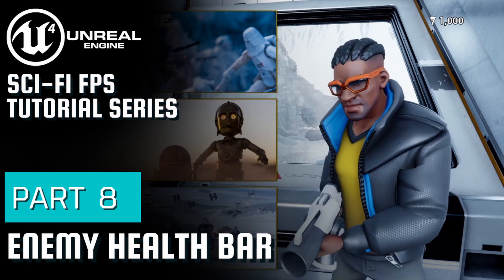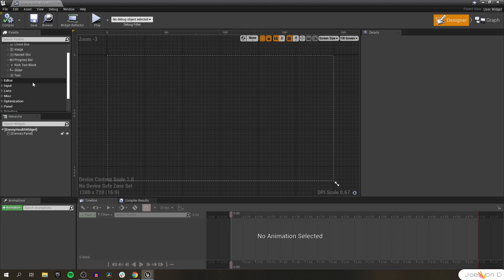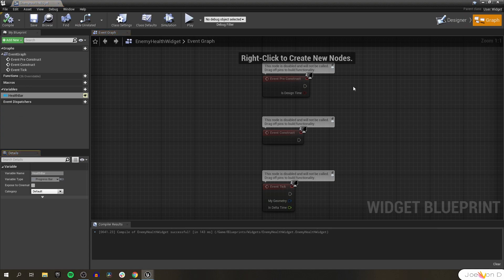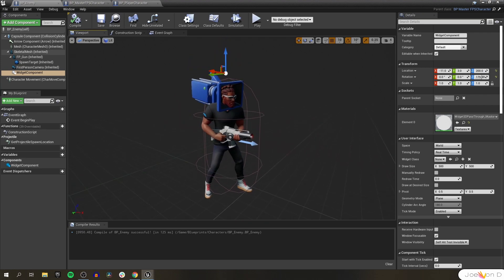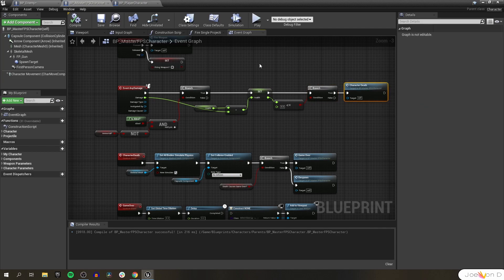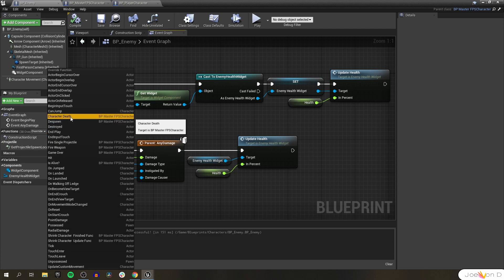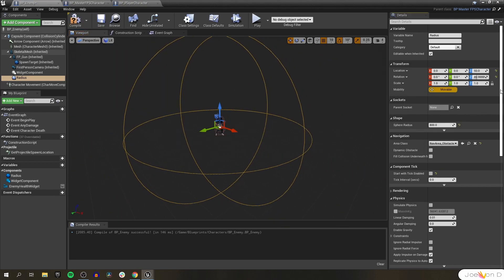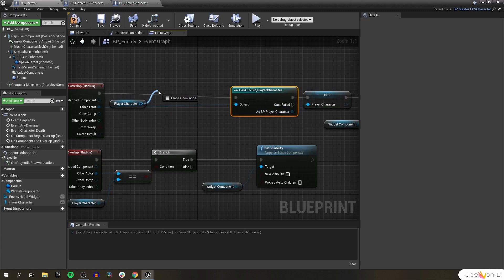Unreal Engine Sci-Fi FPS Tutorial Series | Part 8 | Enemy Health Bar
Welcome to Part 8 of our Sci-Fi First Person Shooter Tutorial Series! In this video we'll be creating a Widget Blueprint so we can display the enemy's health bar on screen. We'll update the health bar to reflect our enemy's current health when they take damage and we'll only want the widget to be visible when our player character is within a predetermined range from our enemy.

Topics of discussion:
UE4 Enemy Health
UE4 Enemy Health Bar
UE4 Health Bar
UE4 Widget
UE4 Widget Tutorial
UE4 Blueprint Tutorial
UE4 Widget Blueprint